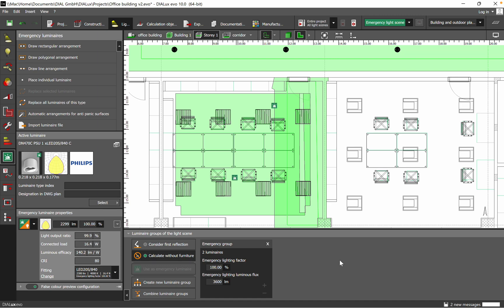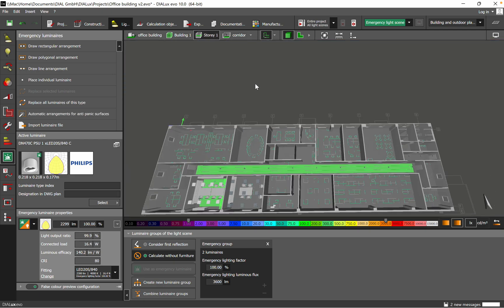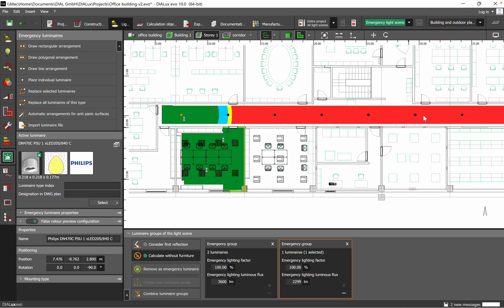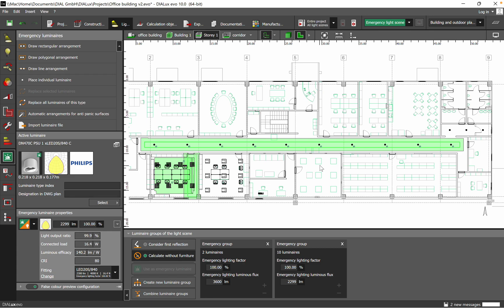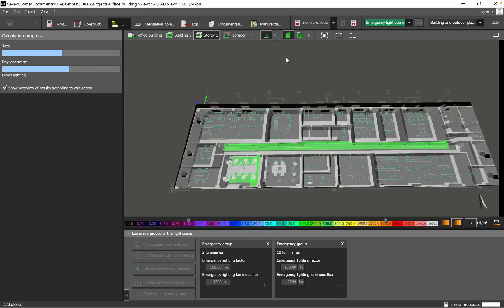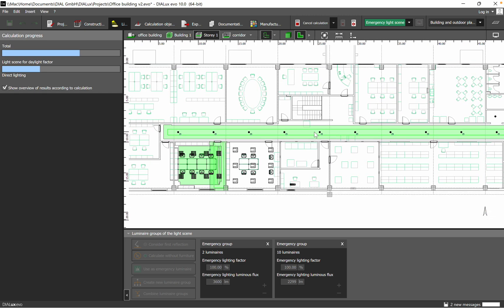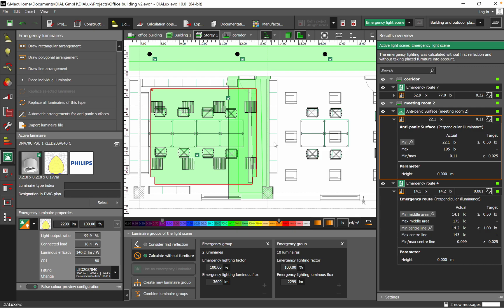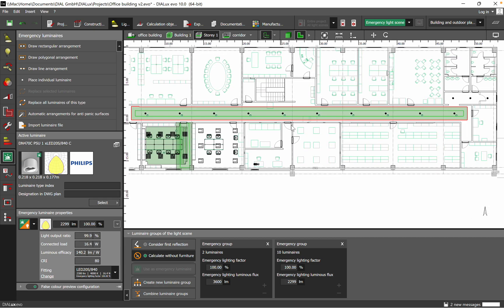How to calculate emergency lighting part II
The emergency lighting takes over the function of general lighting in the event of a power failure. Watch the video to find more about the anti-panic lighting and escape route emergency lighting.